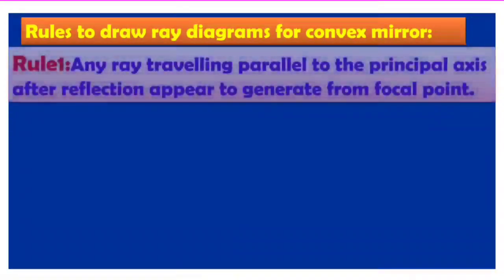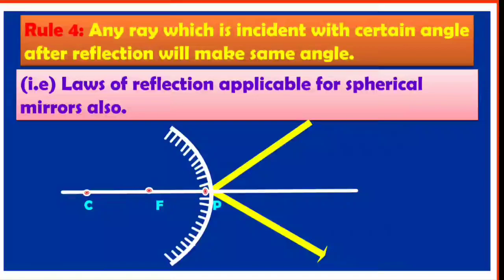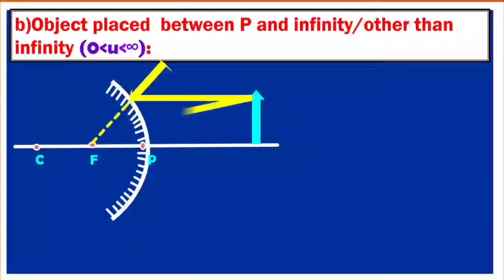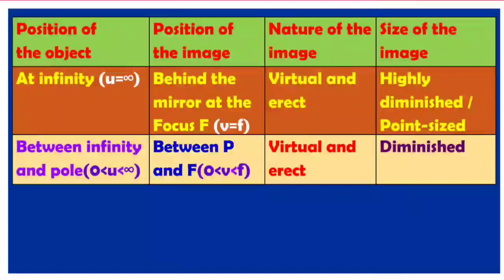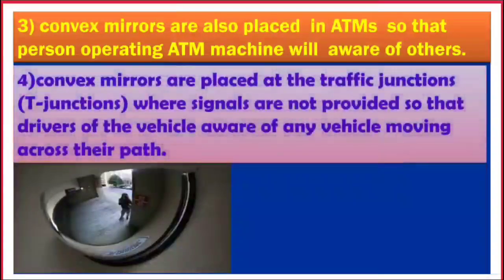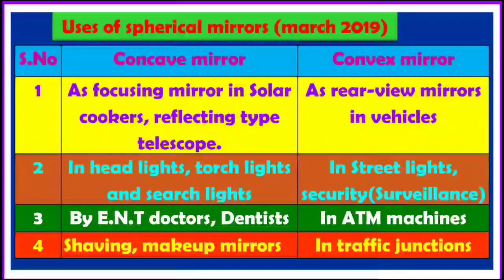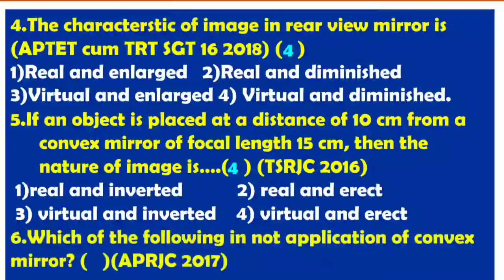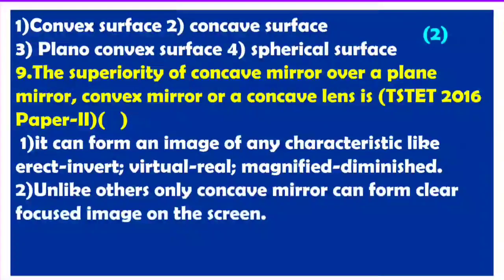Raydiagrams for convex mirror Polycet,APRJC,TSRJC,CTET,TET,TRT,RRB,SSC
If you are studying tenth class please join in our telegram group
If you are preparing for Polycet, TSRJC, APRJC please join in our telegram group.
If you are preparing for AP,TS TET,TRT,TET cum TRT please join in our telegram group
.All the glory to God Amen.
Also watch this awesome vedios
If you found this vedio helpful give it to a like.
If you know someone who needs to see it, share it.